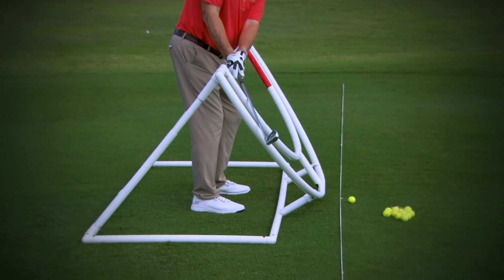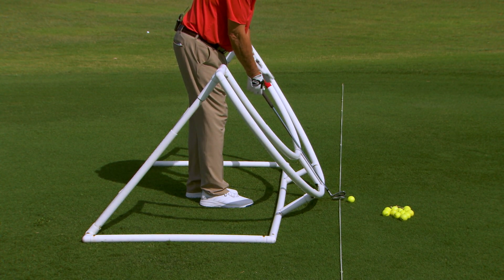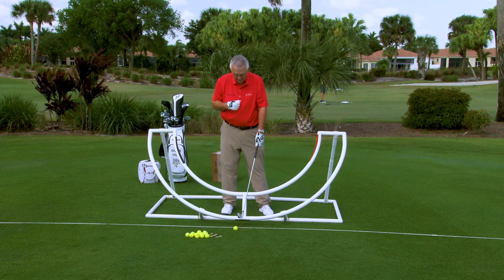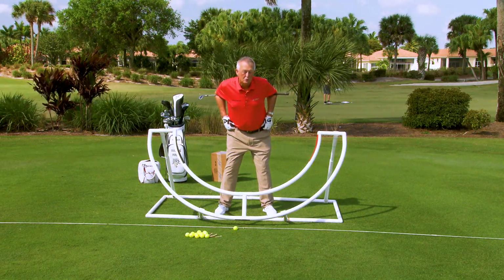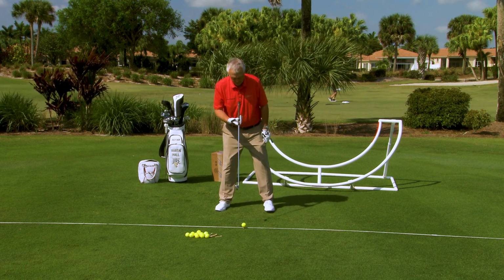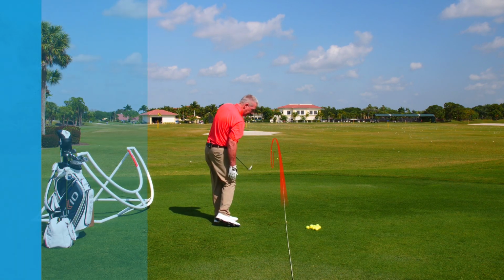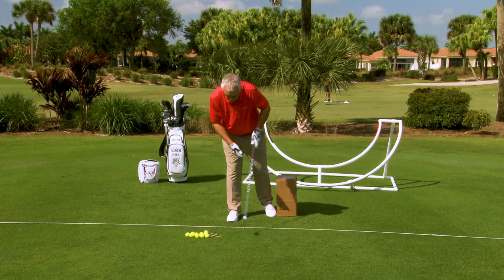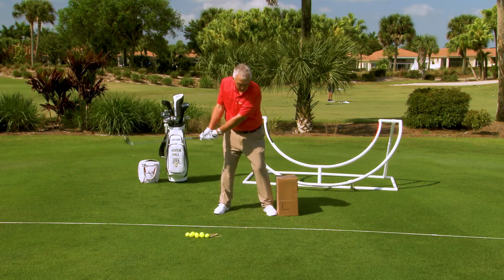Make Half Swings for Better Contact | Breaking Into the Game: Beginners | GolfPass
Martin Hall reveals how to move your club along the correct arc, teaches how a box can improve your lower body action and shares a swing tip Jack Nicklaus used to win 18 Major titles.

⛳ Sign Up for our free Daily Video Tips - sent straight to your inbox